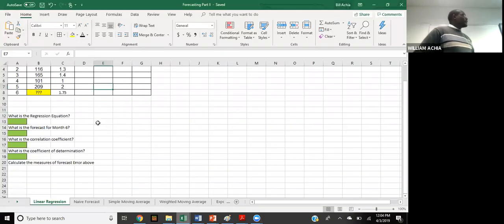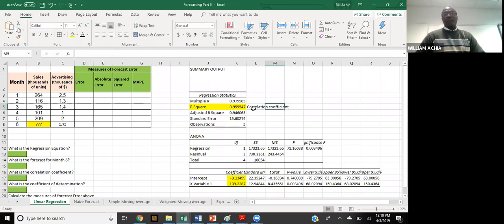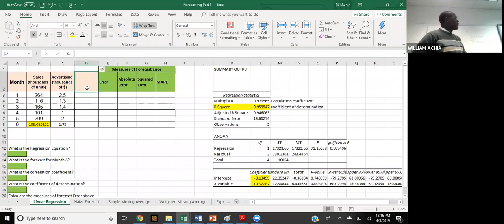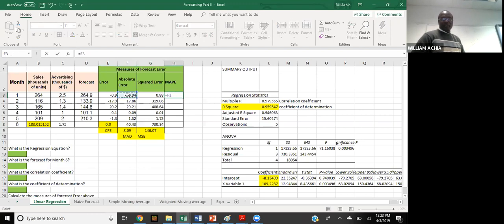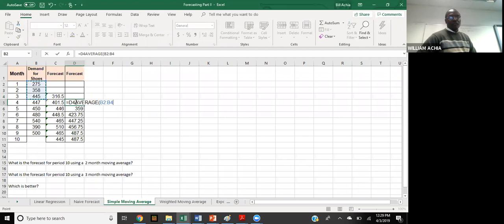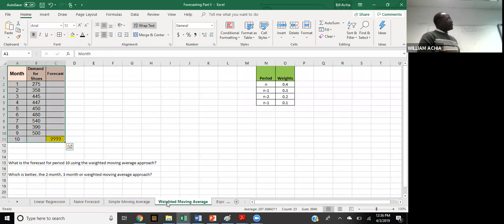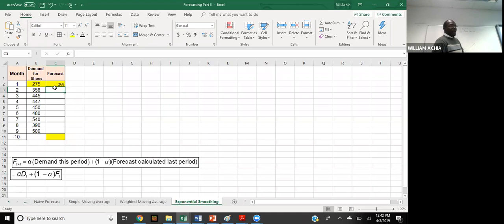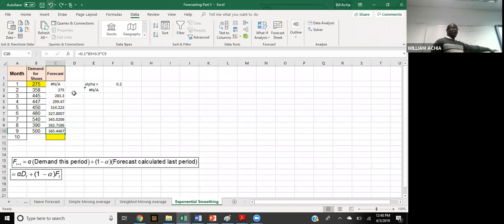Forecasting (Part II)